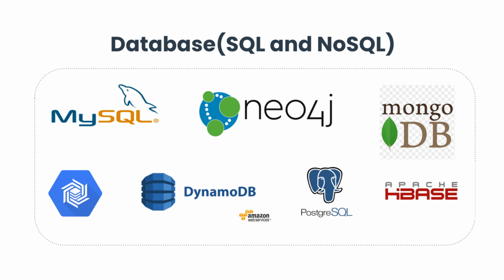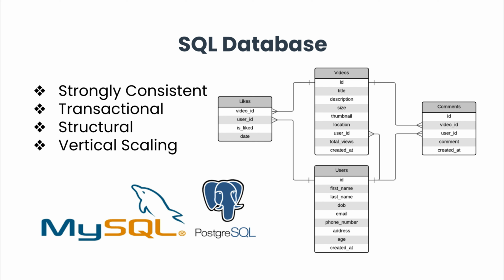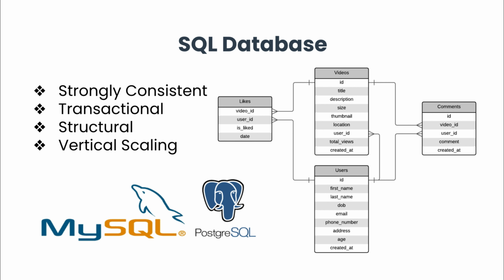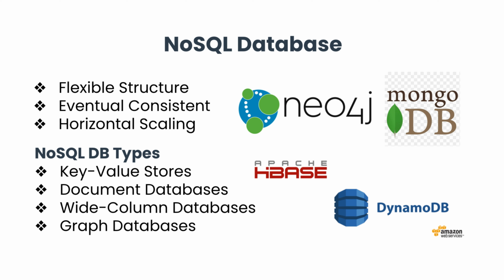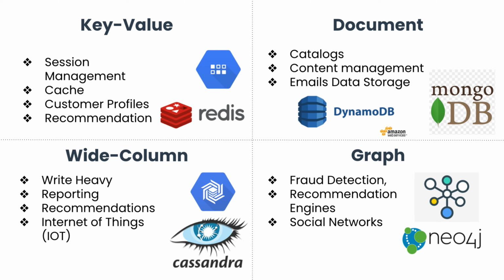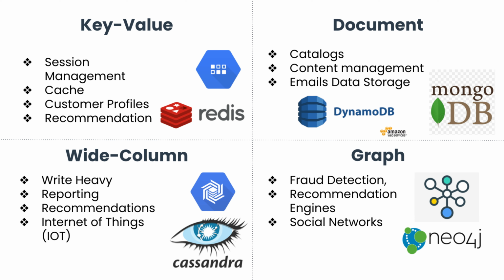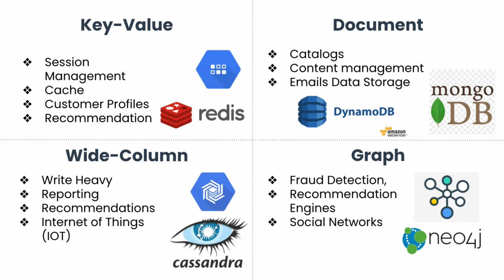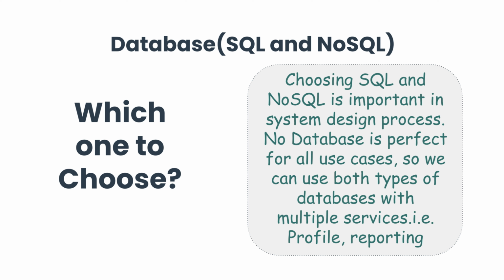SQL and NoSQL